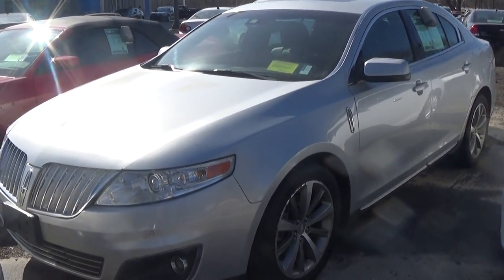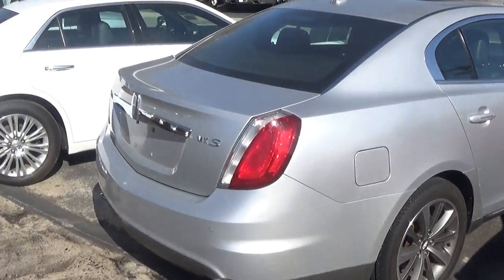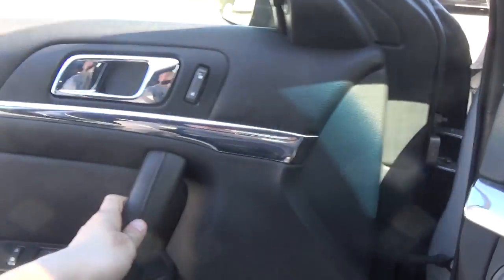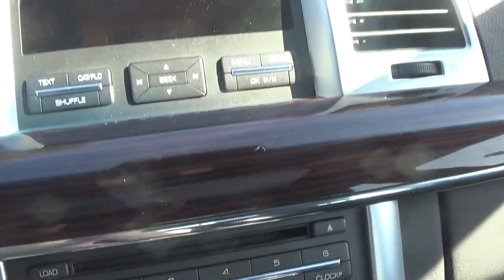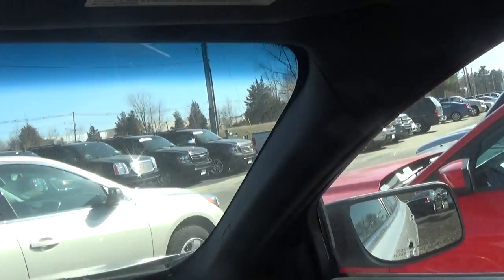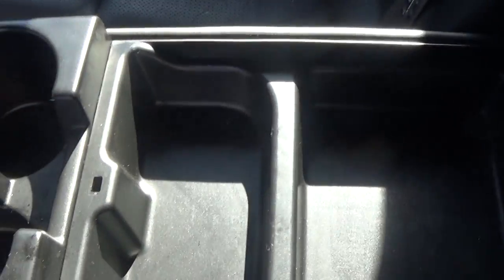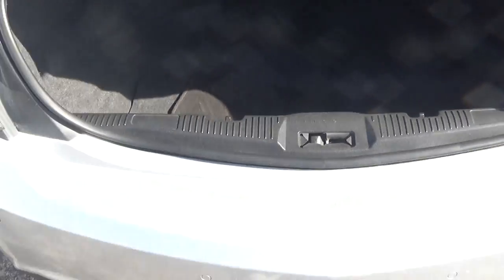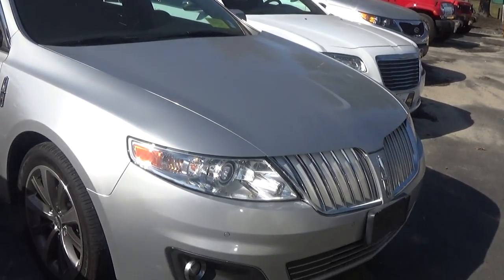2009 Lincoln MKS V6 FWD Walkaroud, Engine, & Full Tour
2009 Lincoln MKS V6 FWD Walkaroud, Engine, & Full Tour

I really like these cars. The 3.7L V6 makes 270 HP and 265 ft/lbs of torque mated to a 6-speed automatic. AWD is also available.